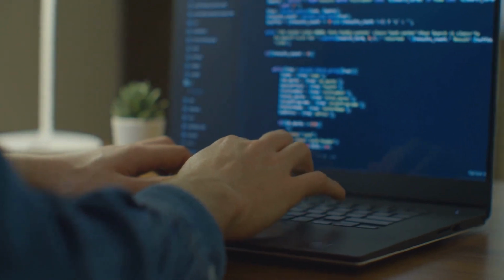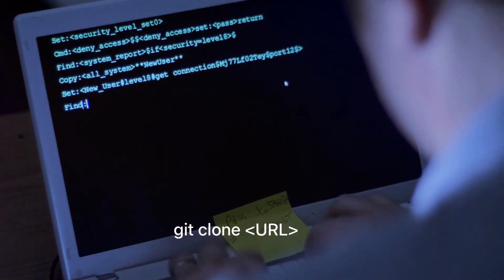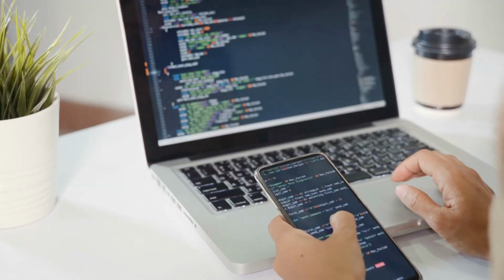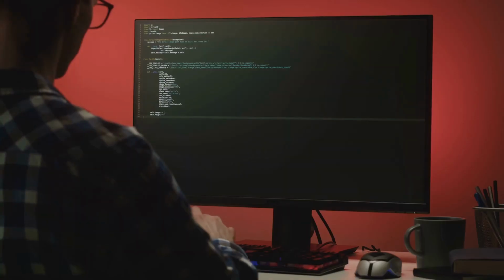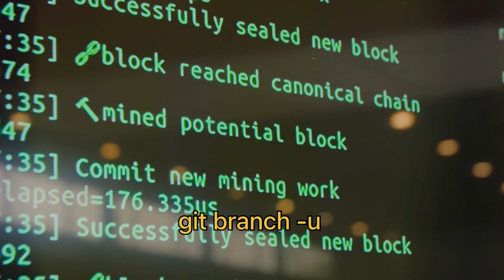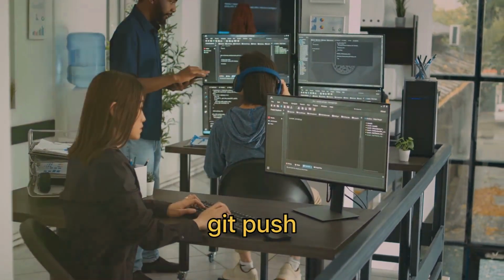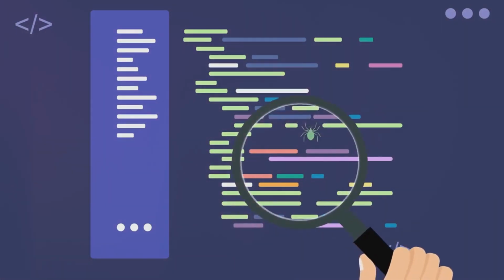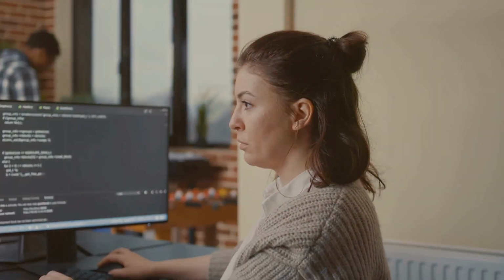Essential Git Commands All Developers Should Know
Unlock the power of Git with this comprehensive guide to essential commands! Whether you're a beginner or an experienced developer, mastering these fundamental Git operations will revolutionize your workflow and boost your productivity.

In this video, we dive deep into the core Git commands that every developer should know:

1. git clone: Learn how to set up your local workspace efficiently.
2. git remote add: Discover the art of connecting local and remote repositories.
3. git push -u: Master branch management and collaboration techniques.
4. git branch -u: Explore the intricacies of tracking remote branches.
5. git pull: Keep your local repository in sync with the latest changes.
6. git push: Share your work seamlessly with your team.

We'll also explore the power of full repository cloning and its significance in accessing project history and branches.

By the end of this video, you'll have a solid understanding of these essential Git commands, enabling you to manage your codebase more effectively, collaborate seamlessly with your team, and contribute to projects with greater confidence.